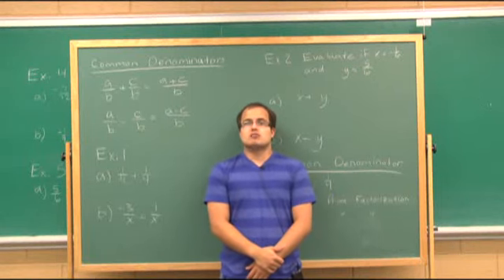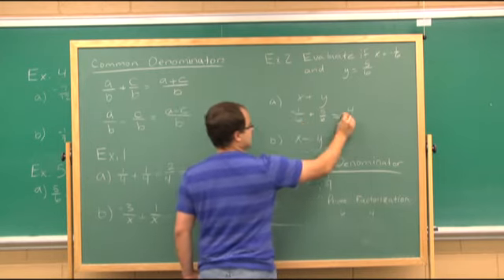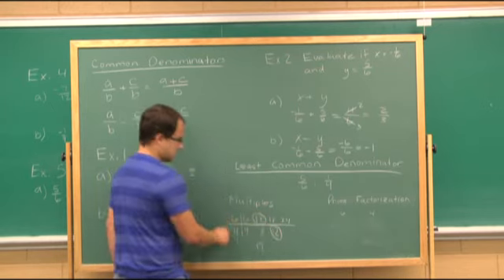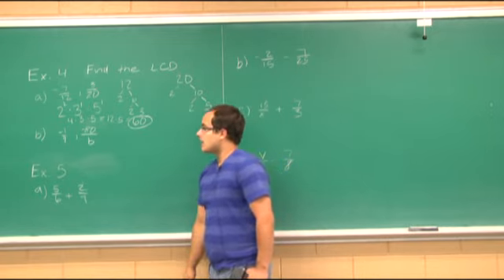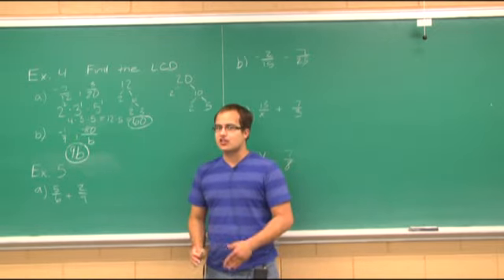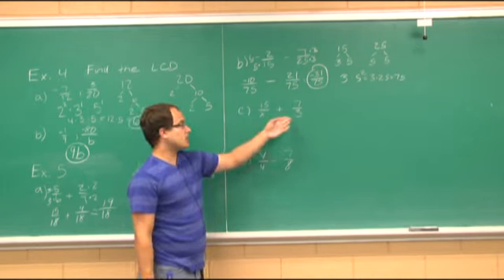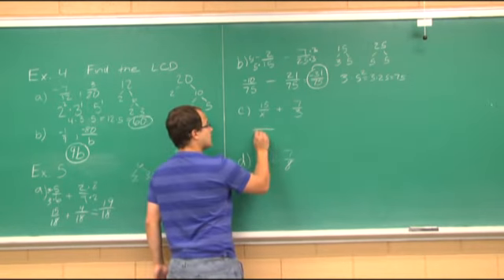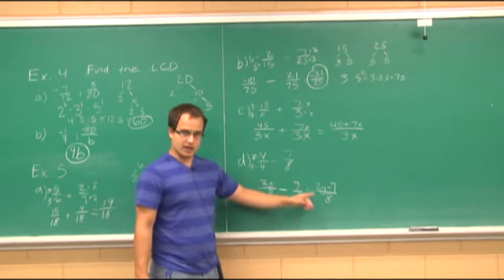2.7 Adding and Subtracting Fractions